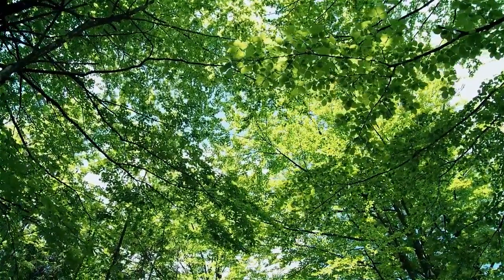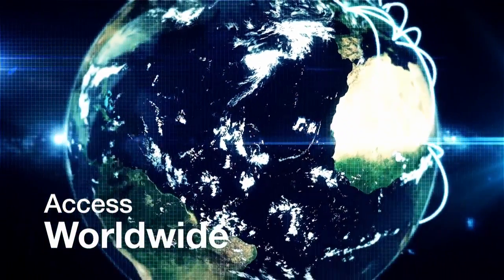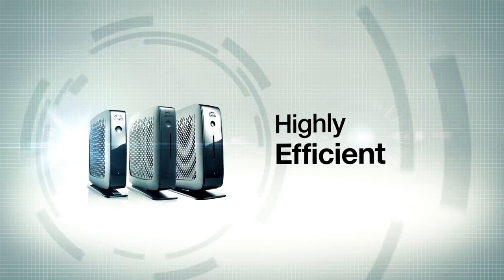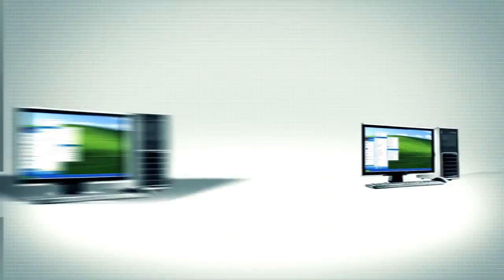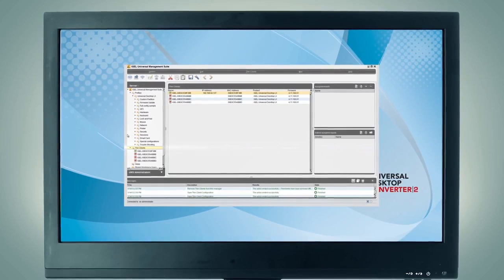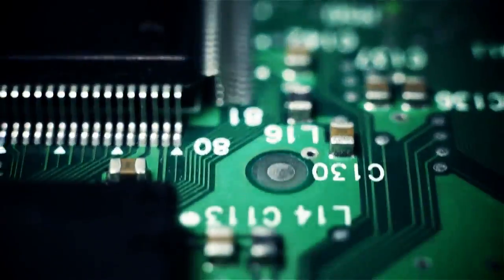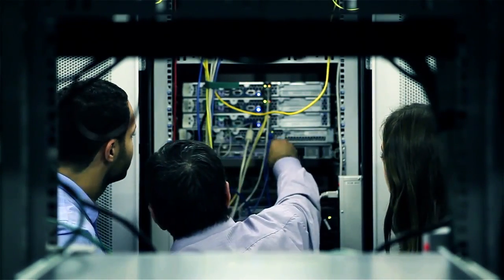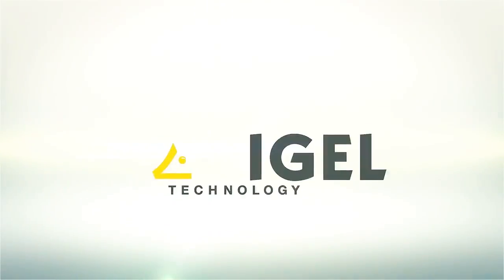IGEL Technology - Company Film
Get to know the story of one of the fastest growing and most visionary thin and zero client vendors in the world!